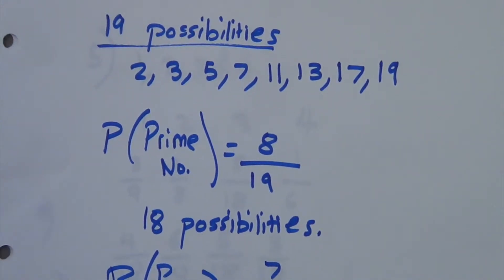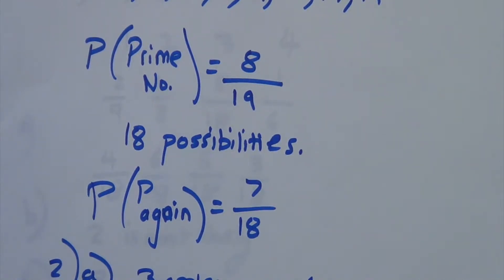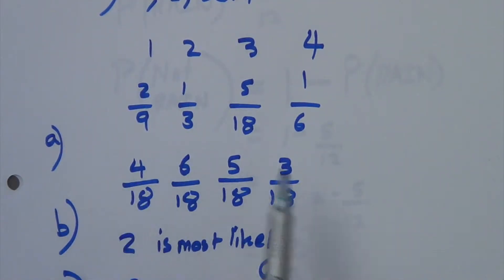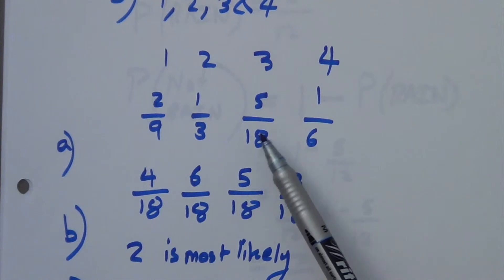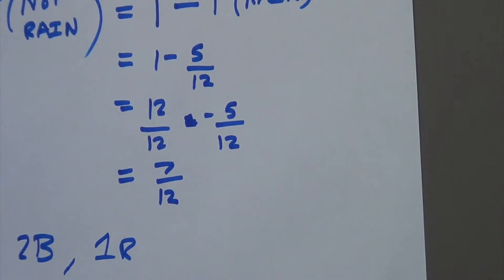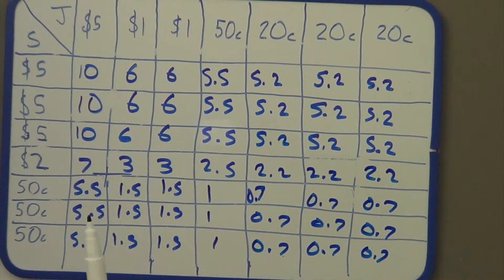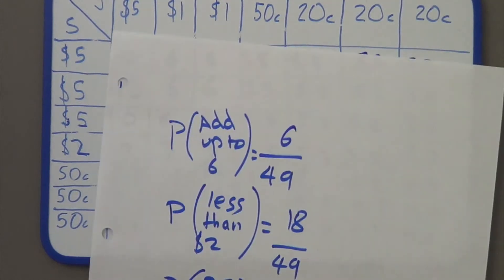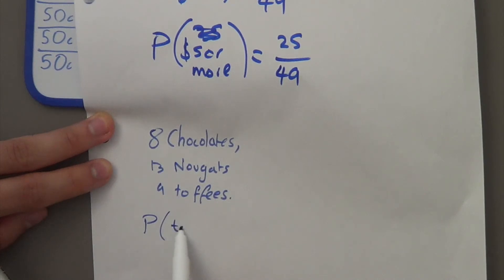IGCSE Maths - Probability - Lesson 3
Tutorial answering some Probability Exam Questions for the IGCSE MATHS CAMBRIDGE INTERNATIONAL EXAMINATIONS Syllabus.